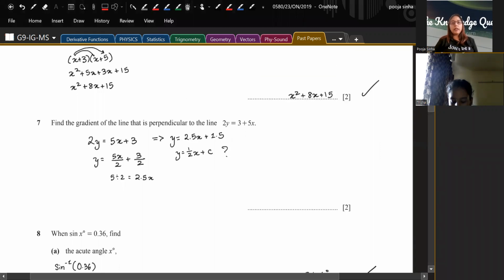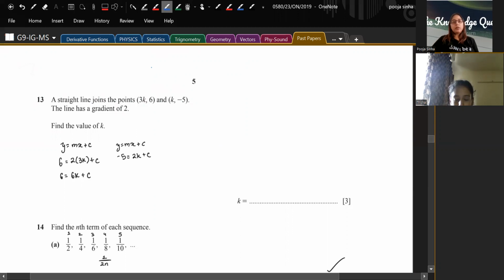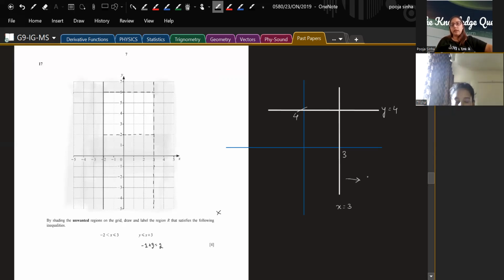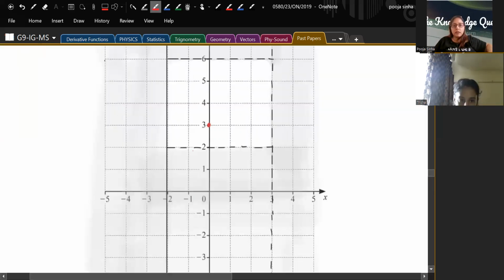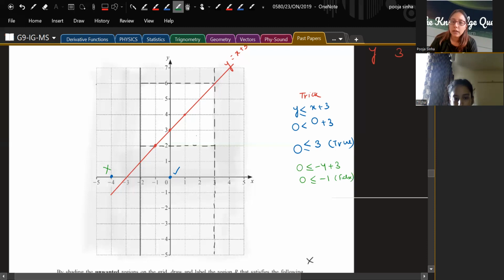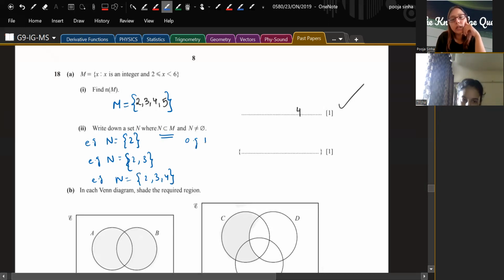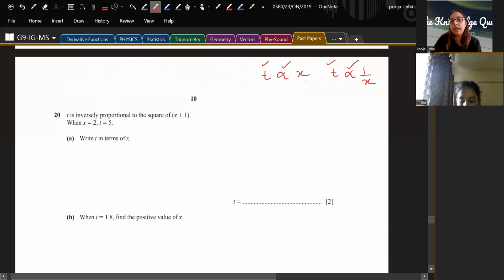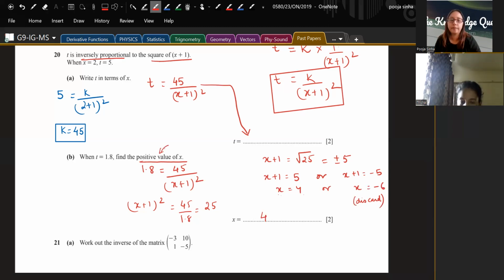Mathematics I Grade 9th&10th I IGCSE Board.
Stay in loop!